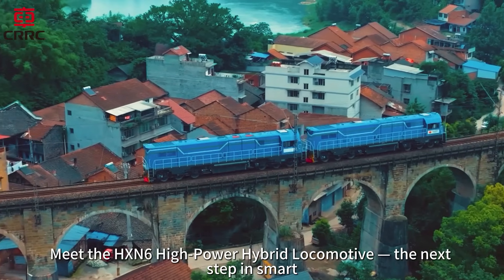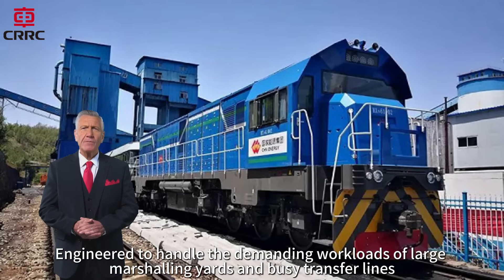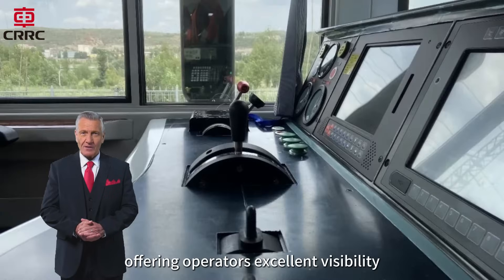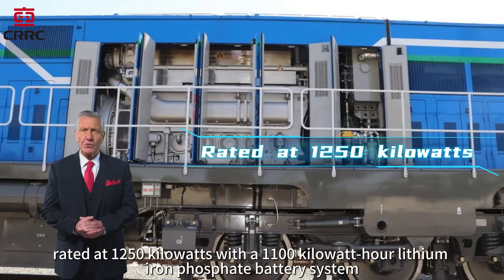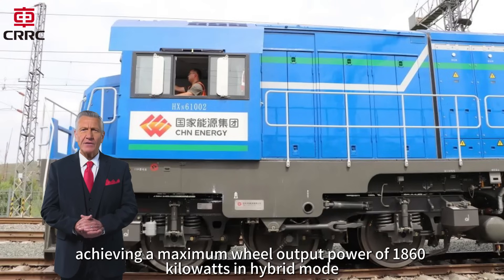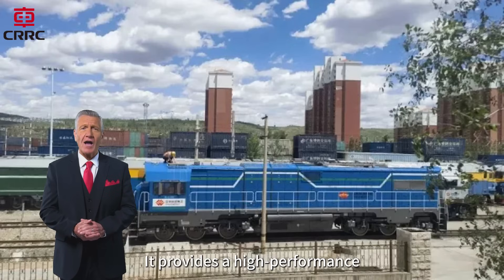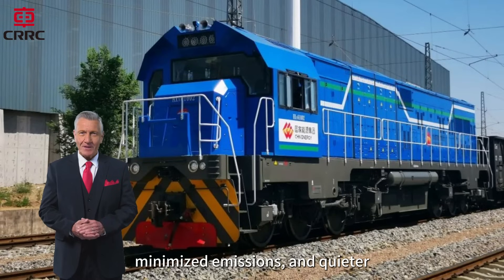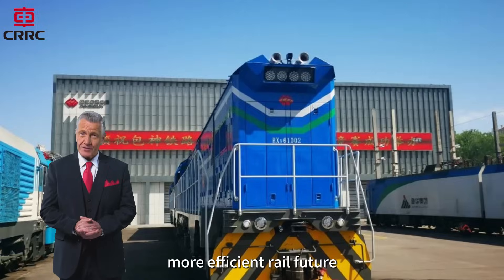HXN6 Hybrid Locomotive — Intelligent power driving a cleaner, more efficient rail future.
the next step in smart, efficient, and eco-friendly rail power, purpose-built for standard-gauge shunting and transfer operations.